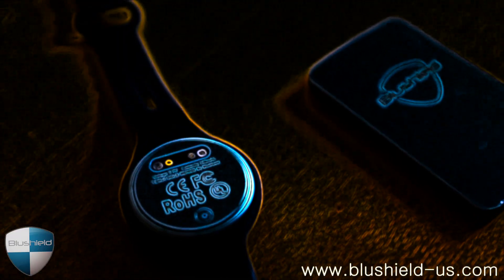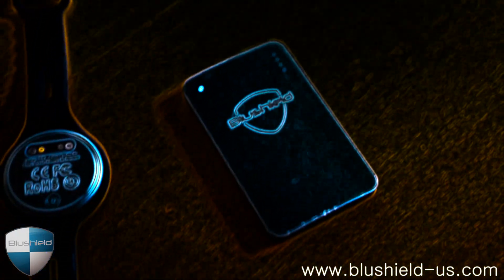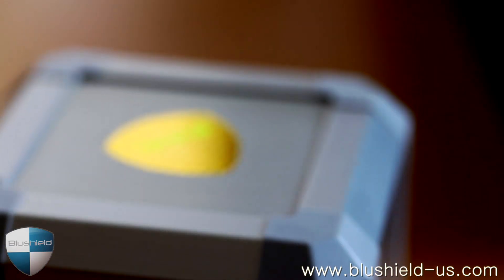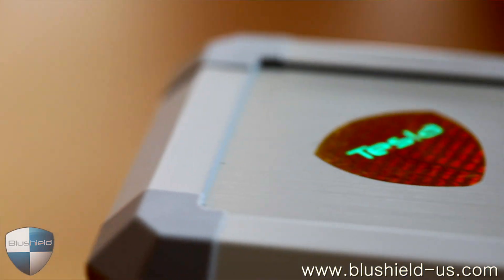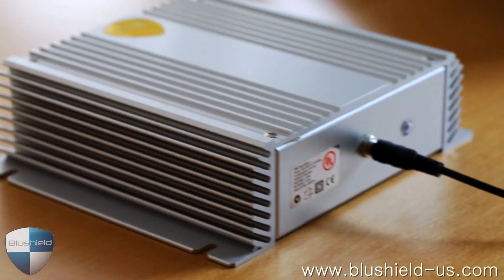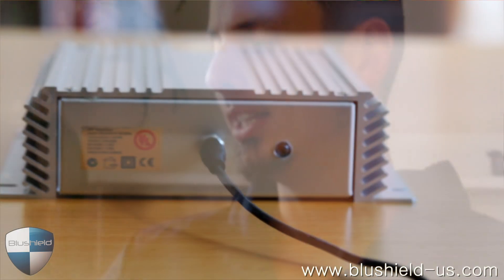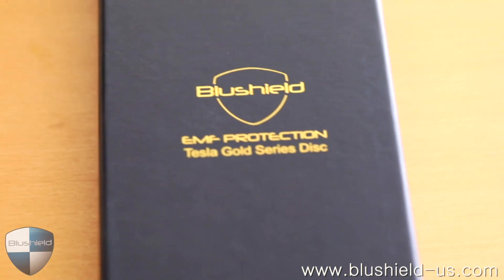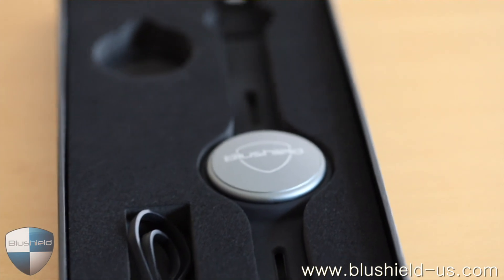Blushield EMF Protection Overview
Brandon Amalani discusses Blushield EMF protection technology and describes the difference between the home and portable units.